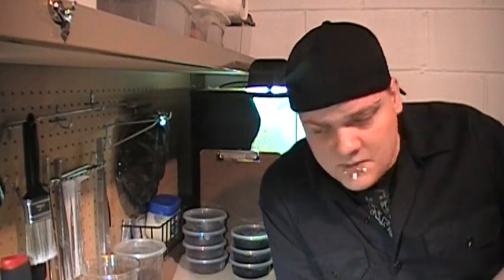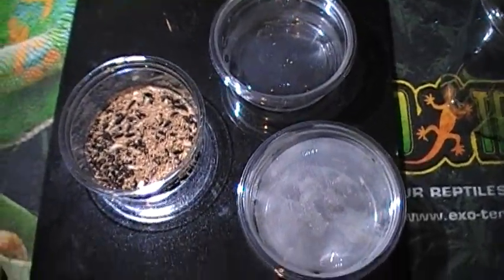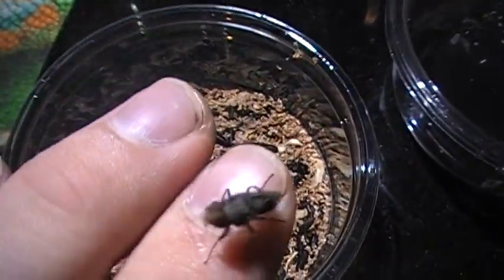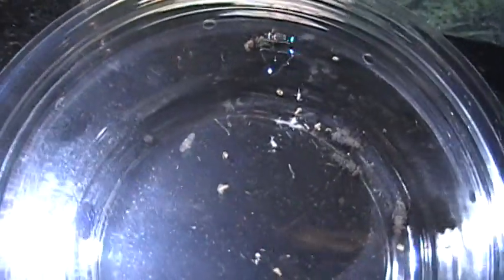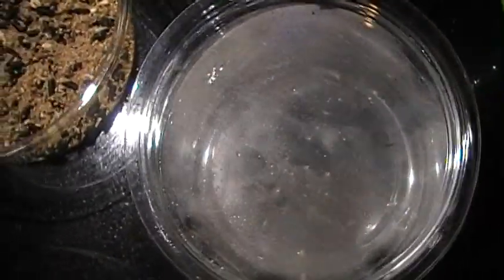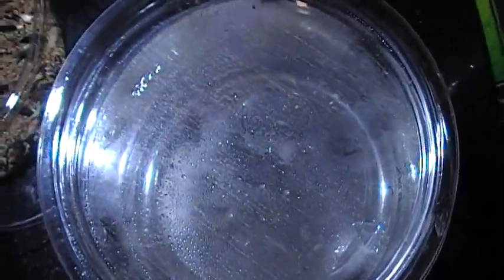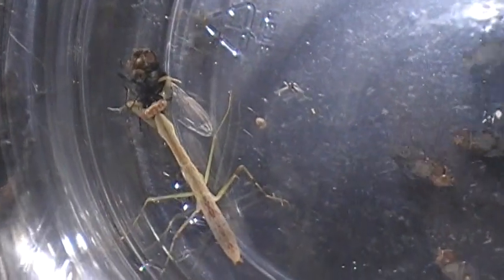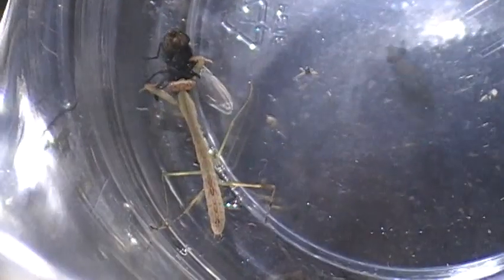Praying Mantis Feeders (Blue Bottle Fly Care)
We made a short video to help teach you how to keep and use fly pupa as feeders for both mantids and reptiles.